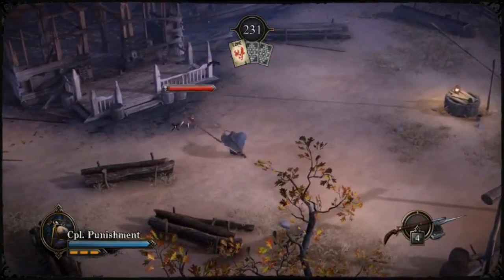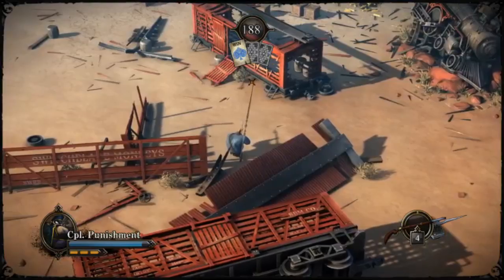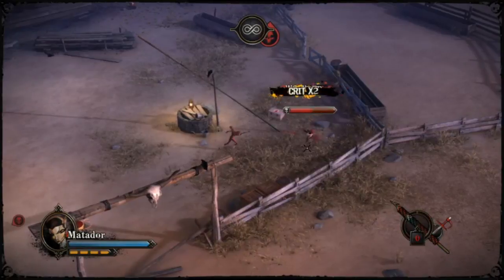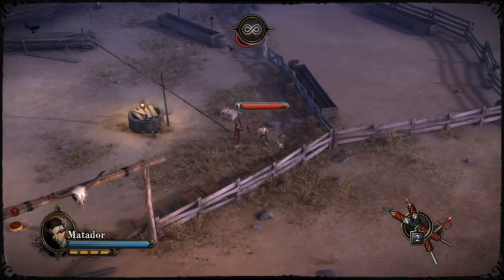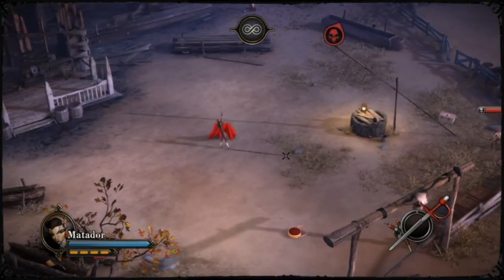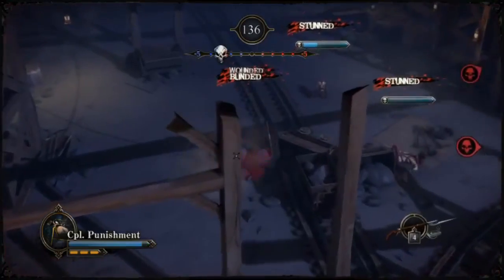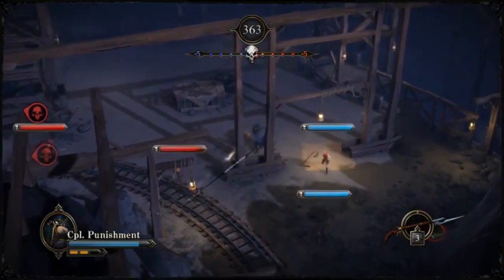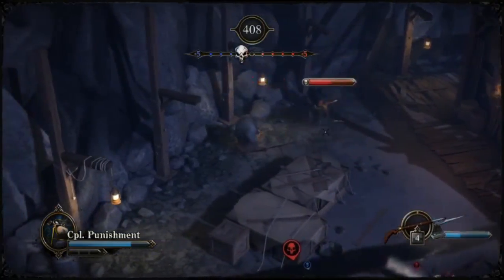Secret Ponchos Guide Matador Execution Counter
This video guide demonstrates to new players how they can counter Matador's execution combo in Secret Ponchos.

Secret Ponchos belongs to Switchblade Monkeys.
I do not own Secret Ponchos* or any of the associated IP.
This video is fan guide for players that are uncertain how to counter Matador's execution combo and nothing more.

Many outlaws in Lonetree, as well as several egoes, were hurt during the making of this video. All players remain physically unharmed to the best of my knowledge.

*As an IP, as the footage demonstrates I do own a copy on Steam.